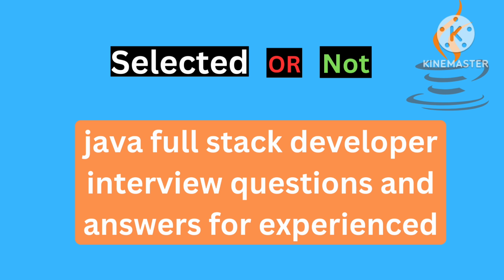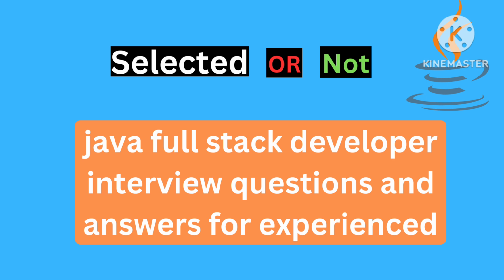java full stack developer interview questions for 6.5 years experience